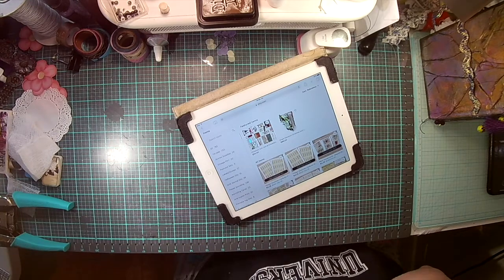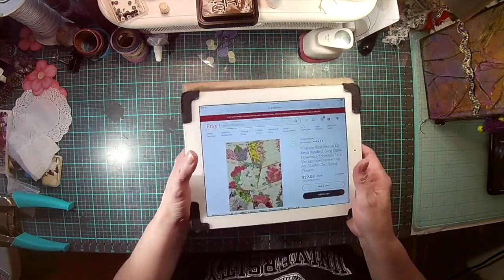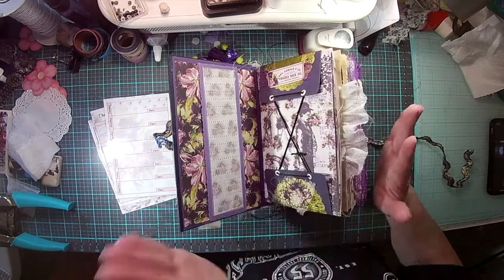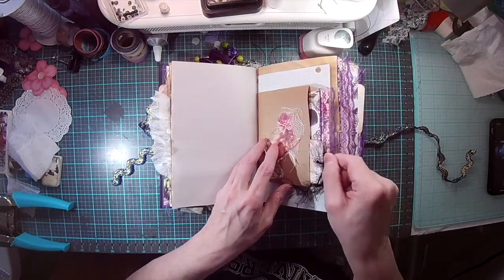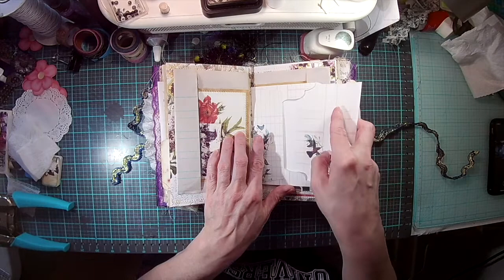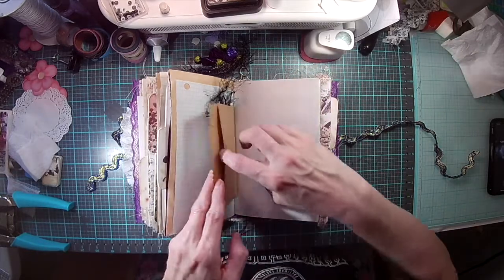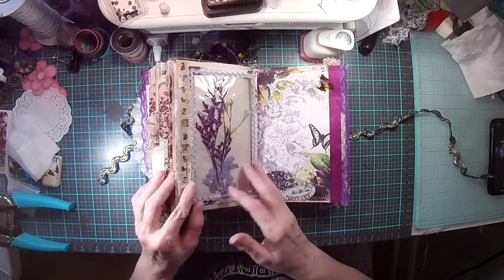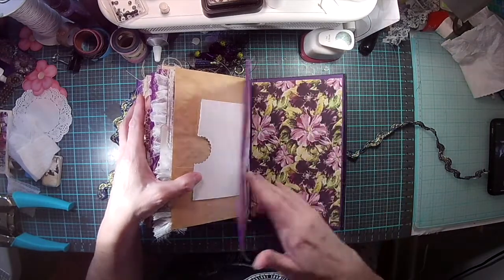Tsunami Rose Designs Design Team Journal Flip through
HANDMADE RESIN PIECES AND TUMBLER ORDERS